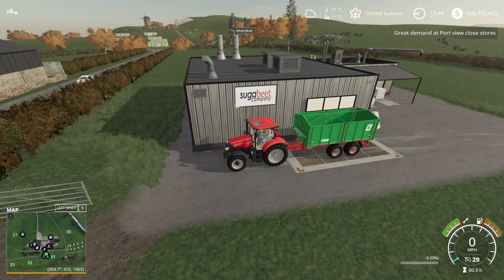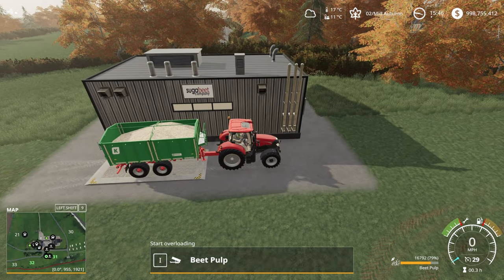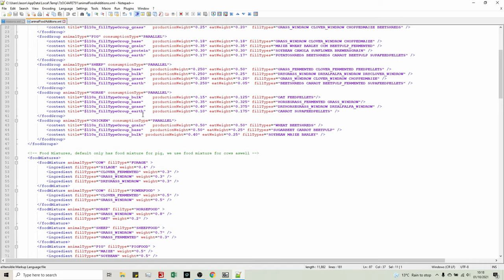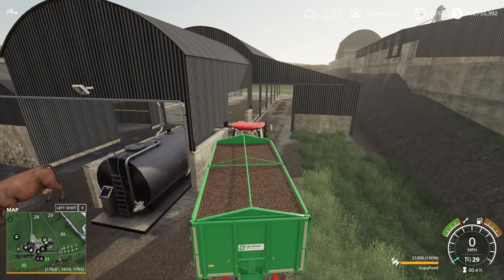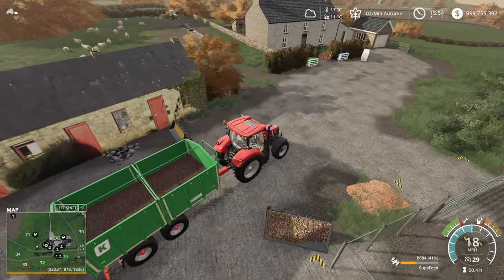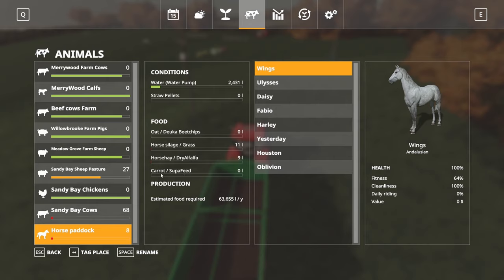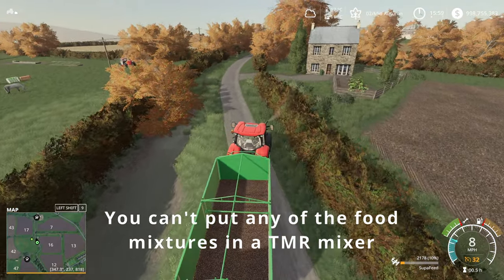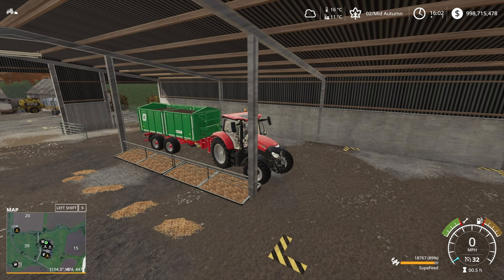MaizePlus Version 1.5 - Beet Harvest Addon Supafeedpellets